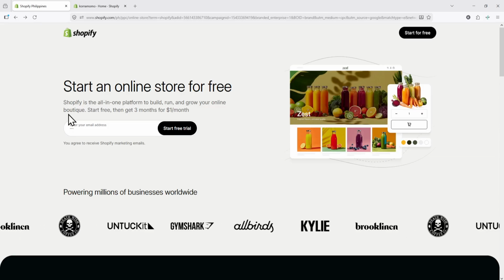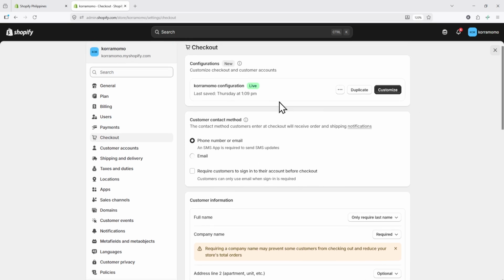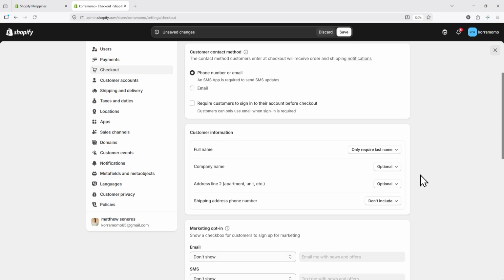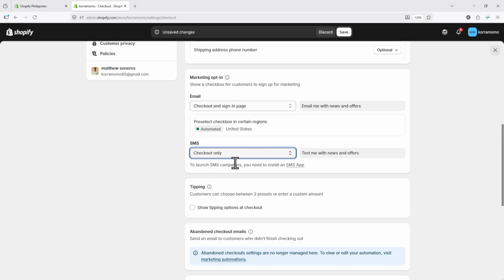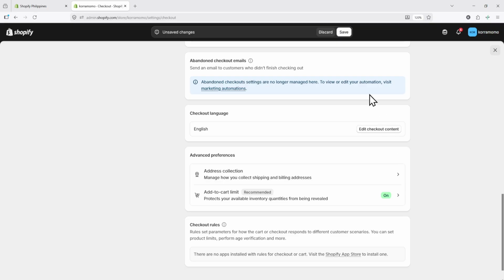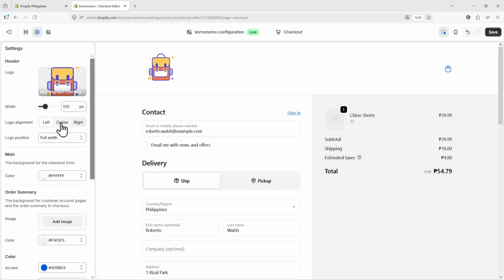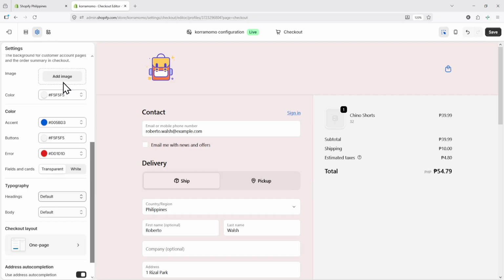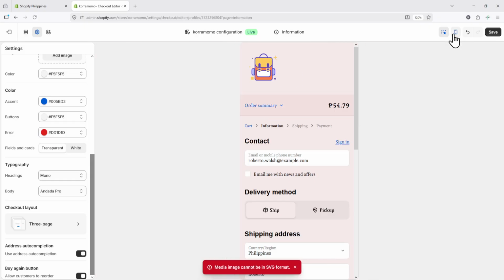How to Set Up Checkout Settings in Shopify (2026 Revised Approach)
Setting up checkout in Shopify can feel like a lot when you just want customers to enter the right info, see your branding, and finish their order smoothly. This tutorial walks through the key checkout settings that affect customer contact options, required fields, marketing opt ins, tipping, address preferences, and checkout design. By the end, you’ll be able to update your Shopify checkout behavior and customize the checkout look from the admin.

Covered inside:
→ Opening Checkout settings from the Shopify admin
→ Setting customer contact to phone number or email
→ Adjusting customer information fields like name, company, address line 2, and phone number
→ Enabling email marketing, SMS opt in, and tipping options
→ Updating address collection preferences for shipping and billing
→ Customizing checkout logo, colors, typography, and layout

Which checkout layout would you choose for your store: one page checkout or three page checkout? Drop your preference in the comments, especially if you’ve tested both with customers.